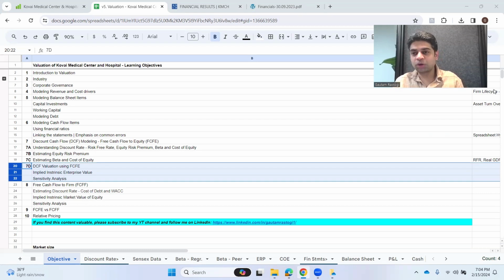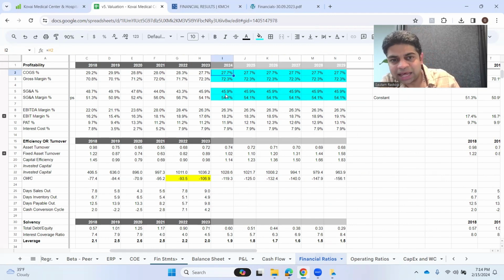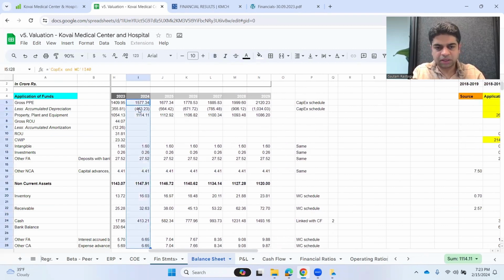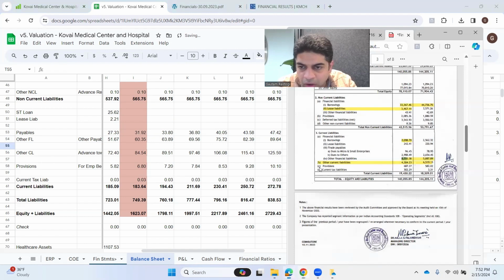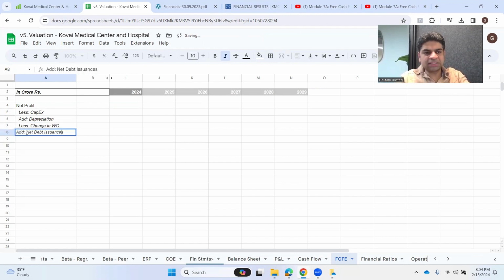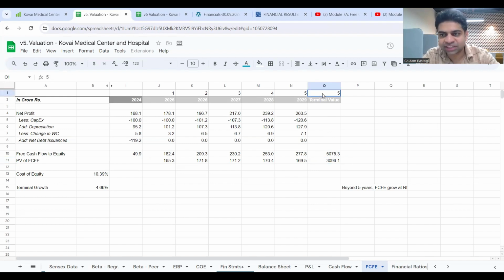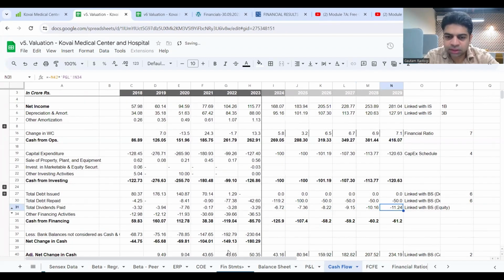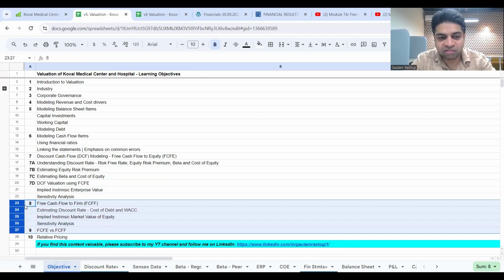Module 7D: Estimate Intrinsic Value of Equity | DCF Valuation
This is module 7D of my education video series on Business Valuation. This is meant for students or for working professionals who intend to pivot to Finance particularly Valuation or Equity Research.

If you are a serious about learning Valuation / Equity Research, start from the 1st video of the playlist which is “Understanding the three Financial Statements”;

I can send you the link to all the sheets. Happy to answer any questions.

Learning Objectives:
1 Introduction to Valuation
2 Brief on the Industry
3 Corporate Governance
4 Modeling Income Statement | Revenue and Cost drivers
5 Modeling Balance Sheet Items
   Re-investment Items:
         Capital Investment
         Working Capital
   Modeling Debt
6 Modeling Cash Flow Items
   Linking the statements | Emphasis on common errors
7 Discount Cash Flow (DCF) Modeling - Free Cash Flow to Equity (FCFE)
   7A: Understanding Discount Rate - Risk Free Rate, Equity Risk Premium, Beta and Cost of Equity
  7B: Estimating Equity Risk Premium
  7C: Estimating Beta and Cost of Equity
  7D: DCF Valuation using FCFE
         Implied Intrinsic Enterprise Value
         Sensitivity Analysis
8 Free Cash Flow to Firm (FCFF)
   Estimating Discount Rate - Cost of Debt and WACC
   Implied Intrinsic Market Value of Equity
   Sensitivity Analysis
9 FCFE vs FCFF
10 Relative Pricing